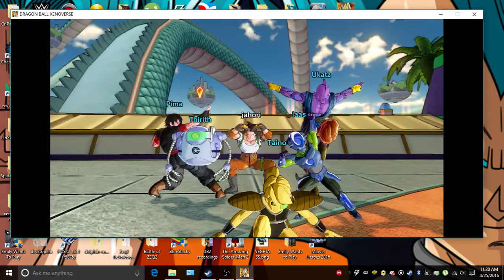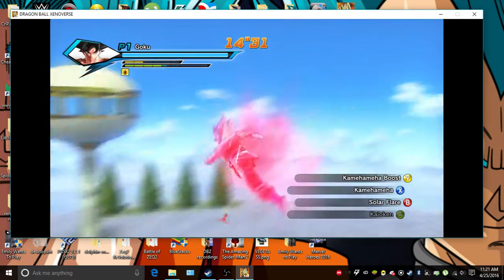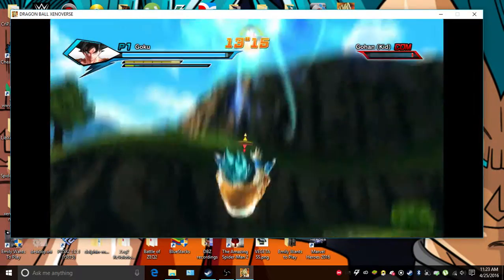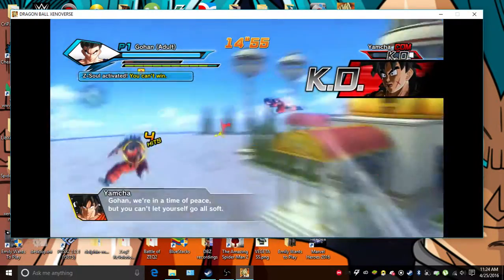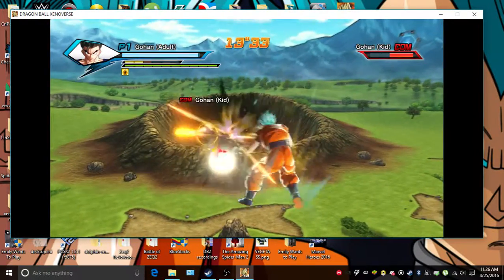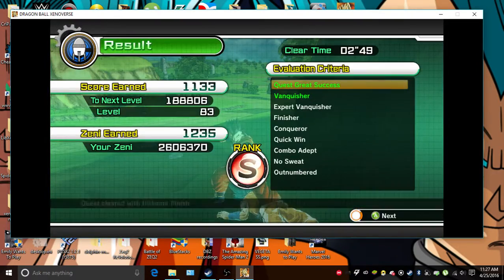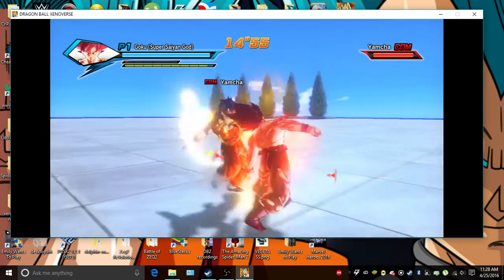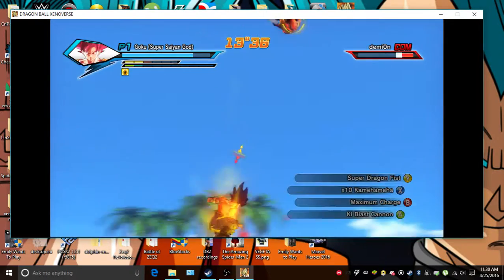Dragon Ball Xenoverse MODS X40 KAIOKEN GOKU, SSB+KAIOKEN GOKU, SSB GOHAN